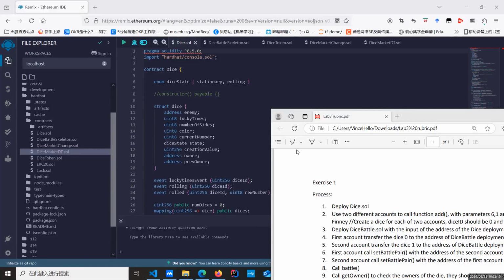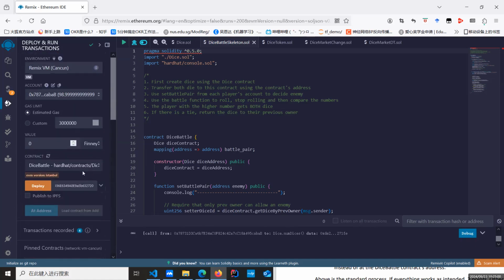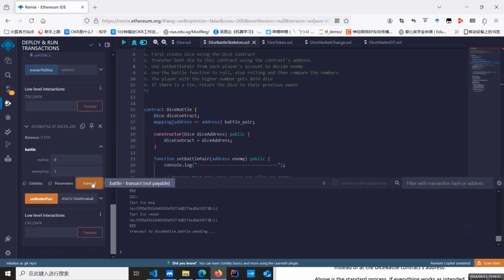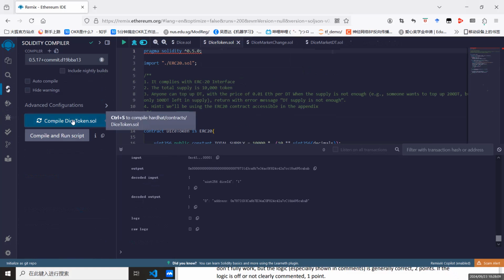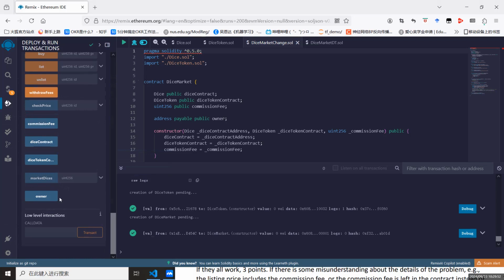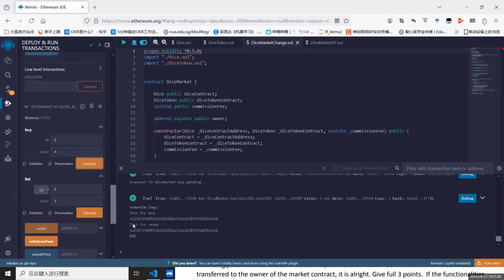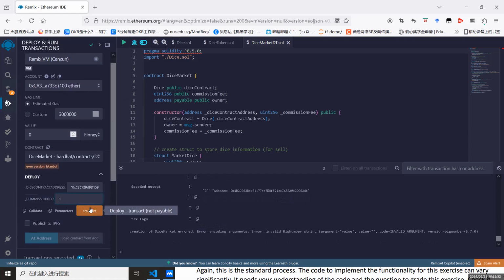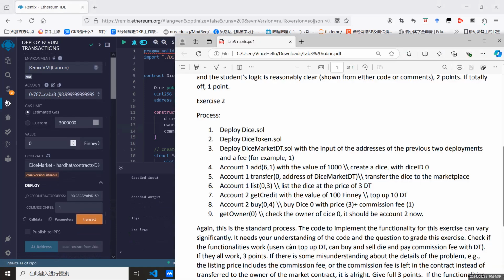IS4302 Lab3 Testing